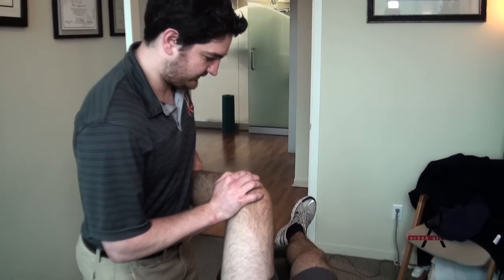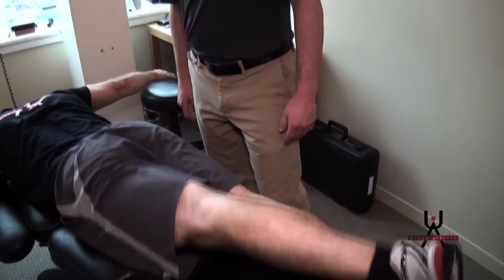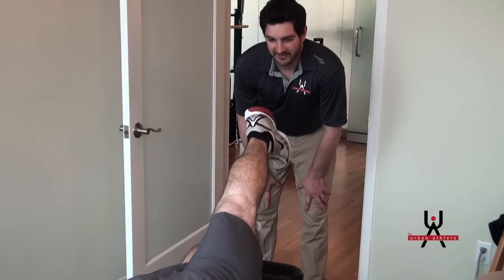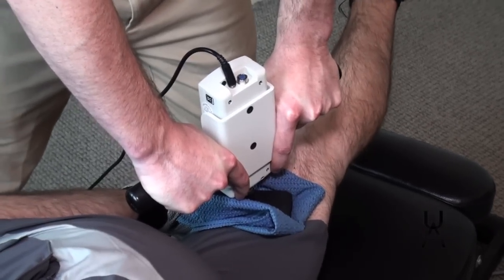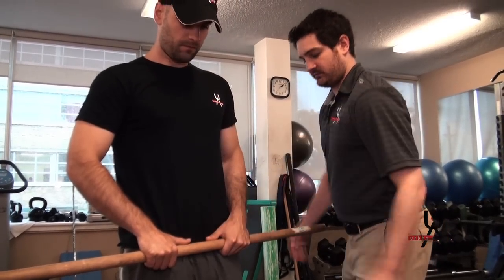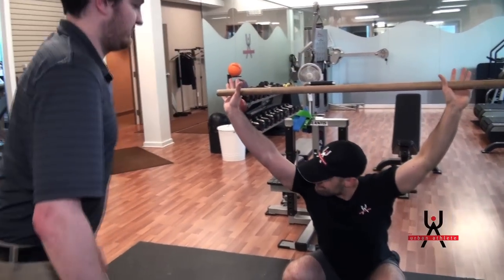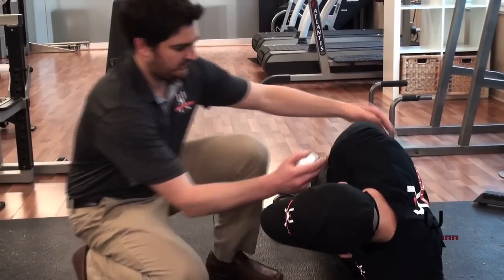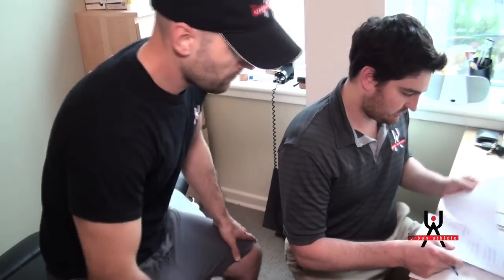Dr. Adam Weinberg's Orthopaedic Hockey Assessment - The Urban Athlete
By MCHD Video Productions for The Urban Athlete